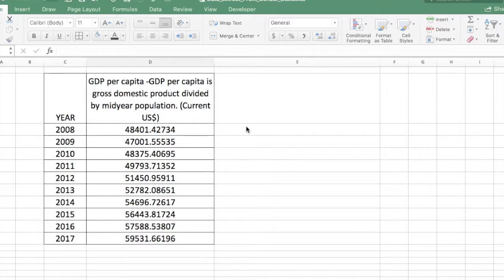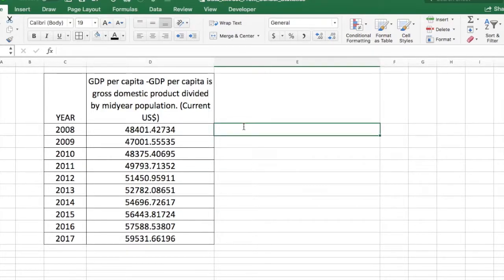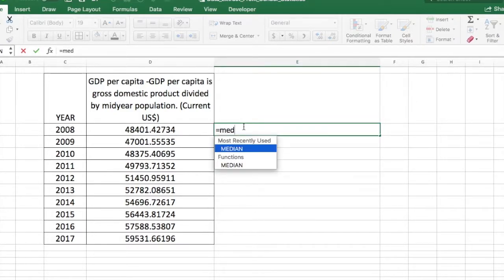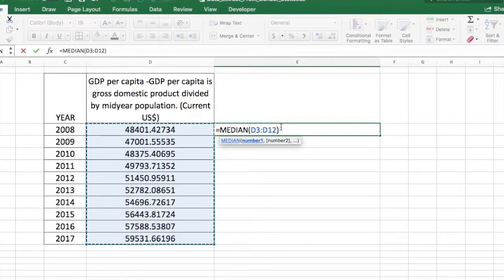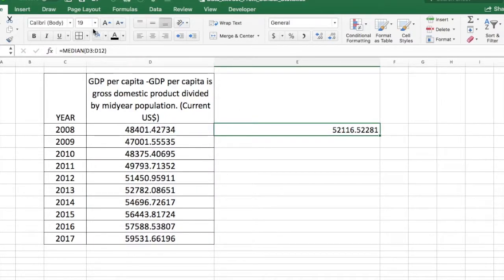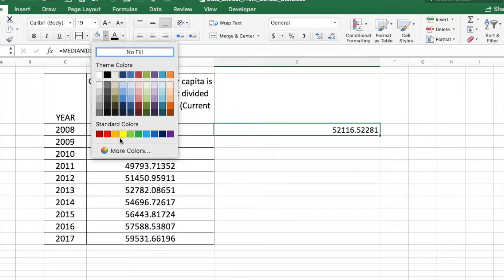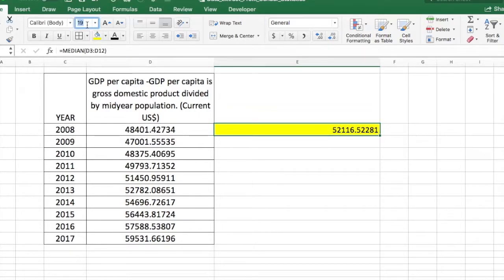How to find median in Excel in under two minutes!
This video shows how to calculate median in Excel in less than two minutes!